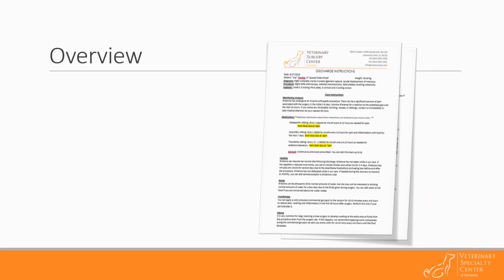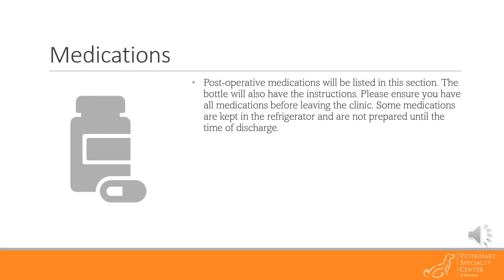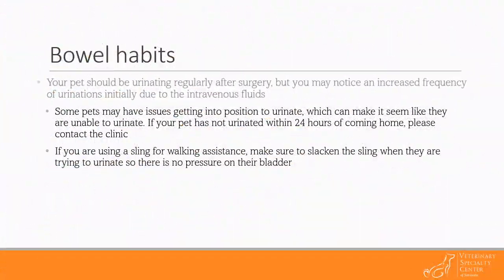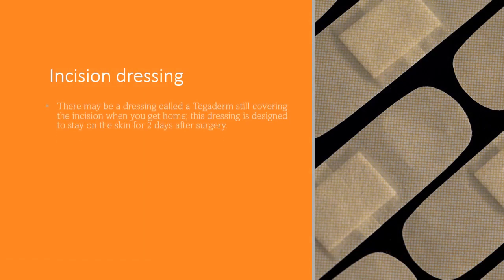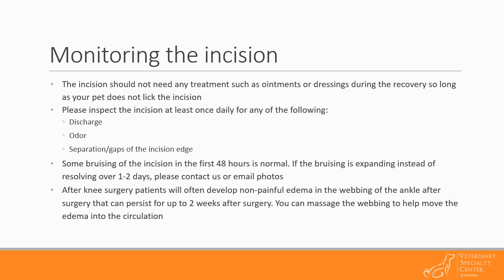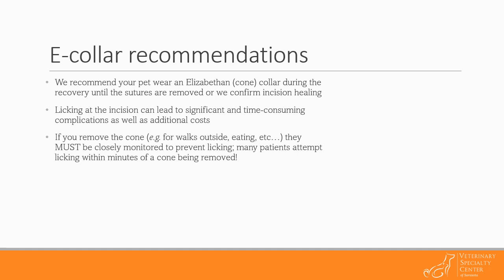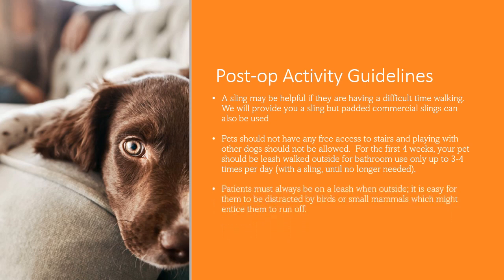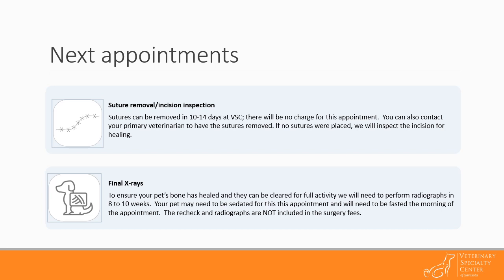TPLO Discharge Instructions video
This video provides pet owners whose pet has undergone a TPLO with post-operative instructions.